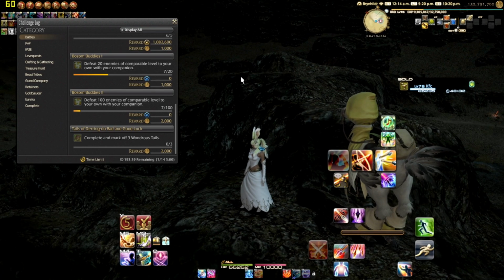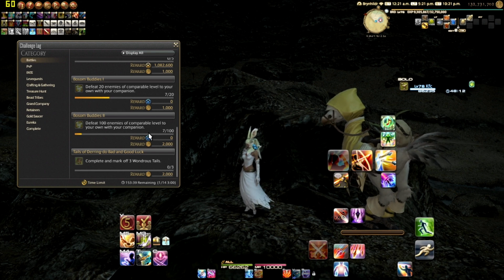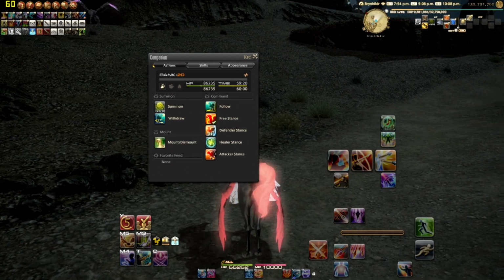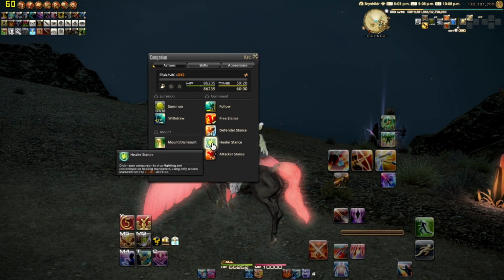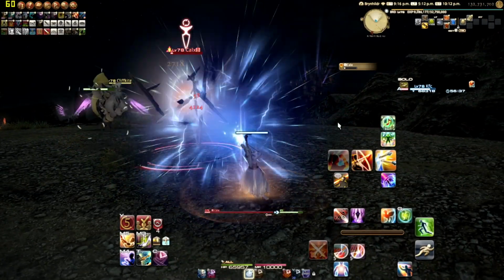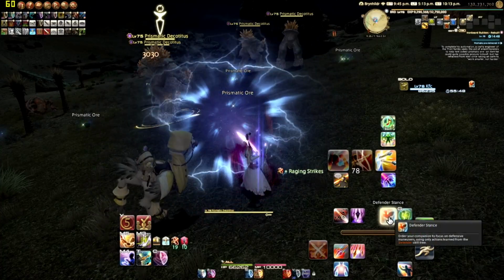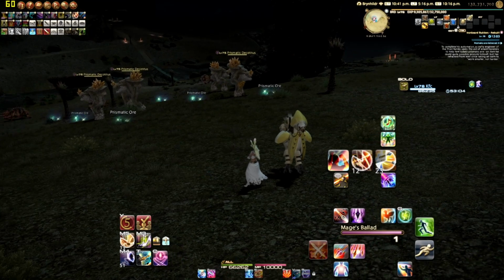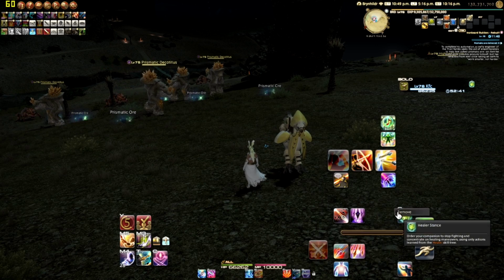[FFXIV] How-to Chocobo Guide - My Best Buddy - Shadowbringers - 5.1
Building EXP - Options
0:10 Bosom Buddies 1 & 2
1:24 Chocobo Stables - Private/FC Housing
2:05 Curiel Root - Favorite Food
2:26 FC Chocobo EXP Buff
2:53 AVOID grinding raw EXP via mob kill spam

3:45 Chocobo Stance
7:13 Stance Abilities
8:24 Showcase Example

This channel is growth-in-progress and will always seek to improve. If you have anything to contribute or even ideas to share, go for it.
The best way to support me and this Channel is to enable Ads, Leave a Like/Comment and donate as low as $1.
Friend me on Discord - Teegres#7969